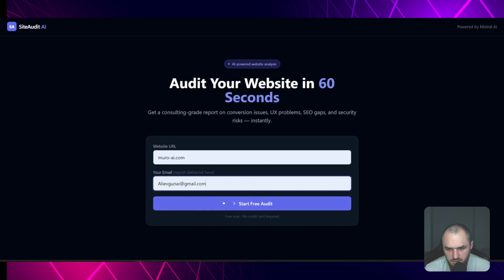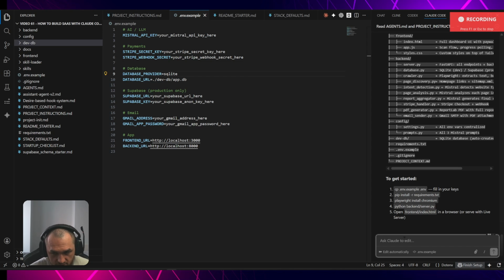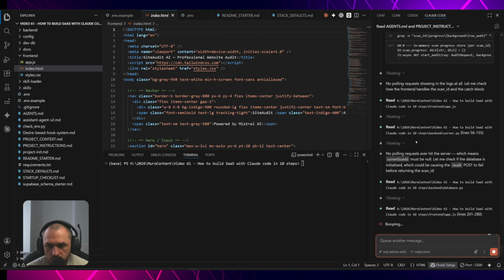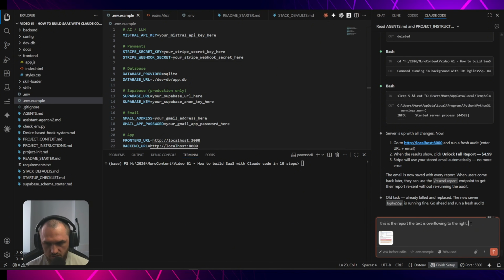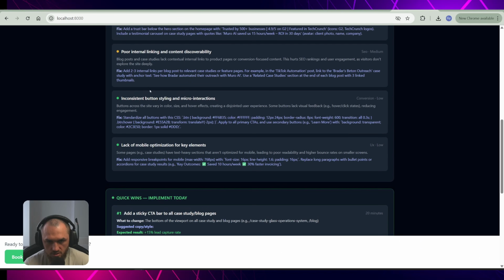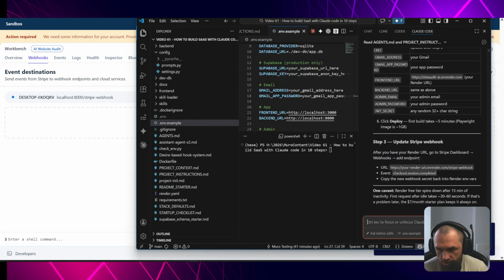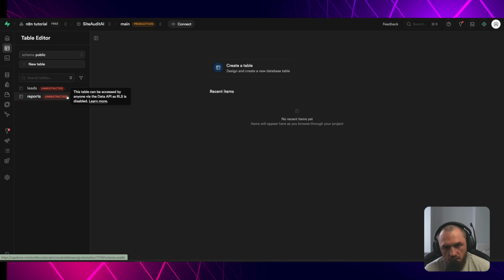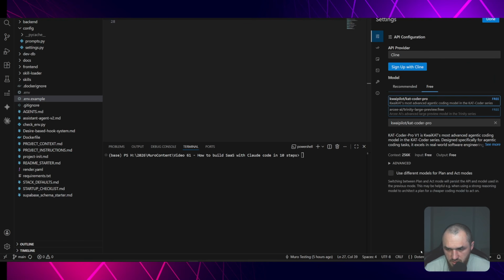Claude Code: Build an AI SaaS That Makes Its First $4.99 in 10 Steps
In this video we build a complete AI SaaS application using Claude Code.
The product performs AI-powered website audits.
You enter a website URL and the system:
• crawls the website
• discovers internal pages
• analyzes each page with AI
• detects UX, conversion and SEO issues
• generates a consulting-style report
• unlocks the full report with Stripe payment
Everything is built live from scratch in 10 steps.
By the end of the video the SaaS is fully working and deployed.
And the system generates its first $4.99 sale.
WHAT YOU’LL LEARN
• How to structure an AI SaaS architecture
• How to crawl websites using Playwright
• How to analyze pages using AI models
• How to generate automated audit reports
• How to add Stripe payments to a SaaS
• How to deploy an AI SaaS application
Practical tip
Before building an AI system, clearly define the workflow pipeline:
Input → Processing → Output.
Most AI tools fail because this system structure is unclear.
TOOLS USED
• Claude Code
• Python
• FastAPI
• Playwright
• Mistral AI
• Supabase
• Stripe
• Render
WHO IT’S FOR
• AI builders
• Developers exploring AI SaaS
• Freelancers building automation tools
• Indie hackers launching products
TIMESTAMPS
0:00 AI SaaS Overview
0:40 Finished product demo
2:00 Project setup
5:00 Website crawler with Playwright
7:30 Page discovery system
10:00 Website intent detection
13:30 Parallel page scanning
18:00 AI page analysis
22:00 Aggregated AI report
26:30 SaaS dashboard
30:00 Stripe payments
36:00 PDF reports and email delivery
45:00 Deployment to Render
57:00 Running the SaaS live
1:12:00 Final working product
NOTES
The SaaS scans up to 10 pages per website and generates a full AI audit report.
Because pages are scanned in parallel, audits complete much faster.